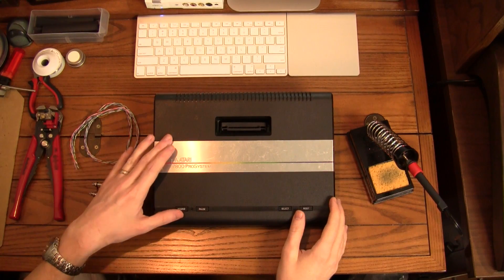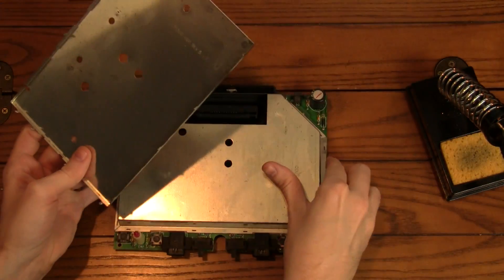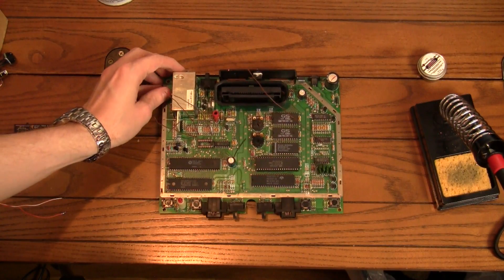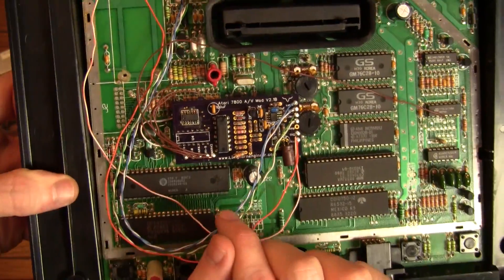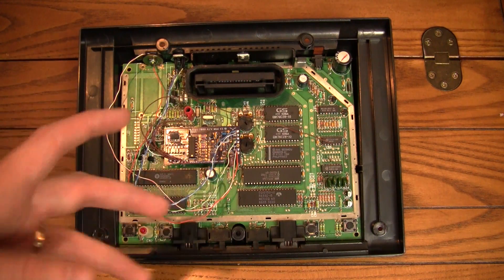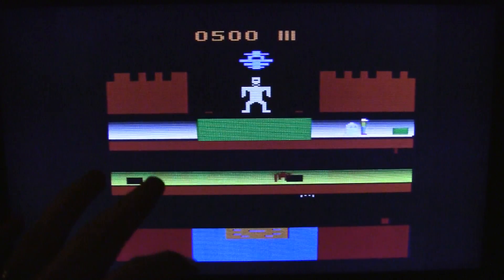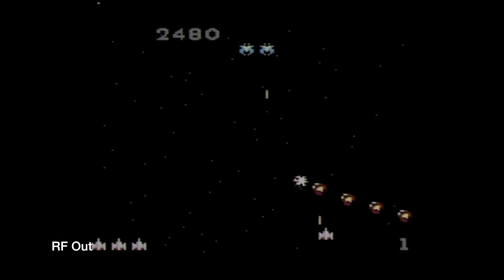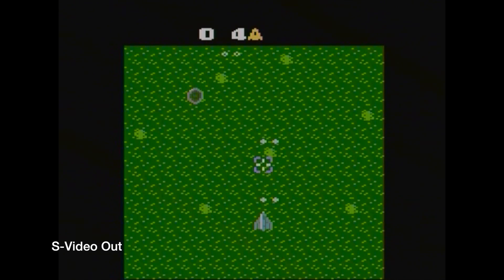Atari 7800 S-Video Mod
How clear can blocky graphics get? Let's find out!